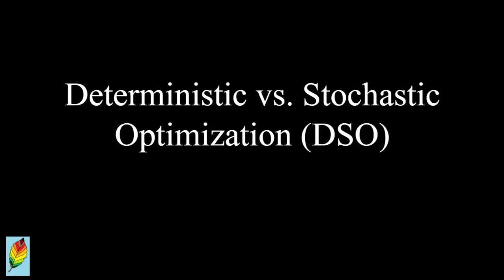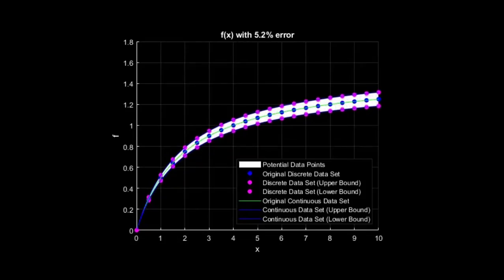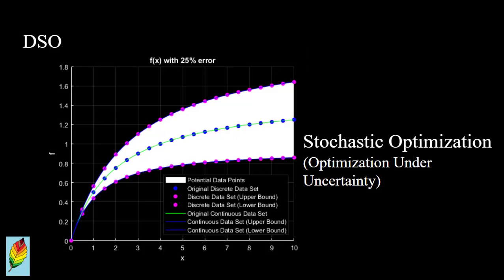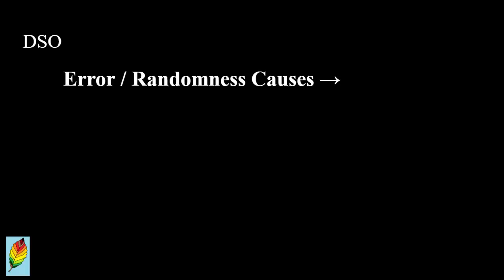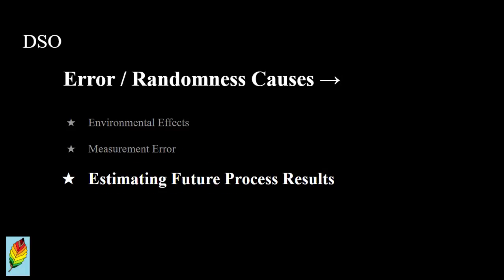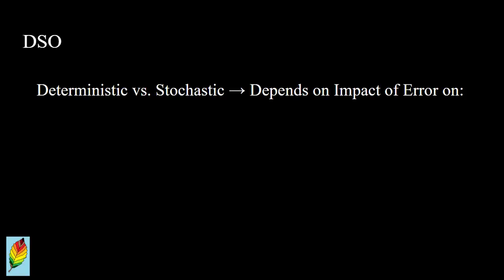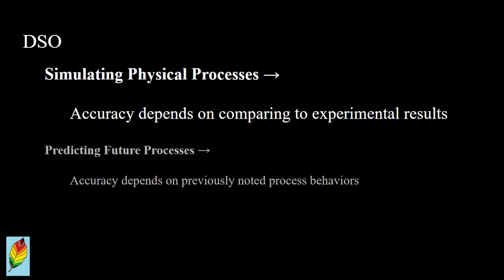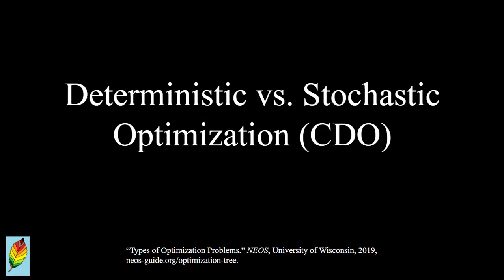DSO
In this video, we will discuss deterministic and stochastic optimization and some instances where you would need to assume you cannot fully trust your data.